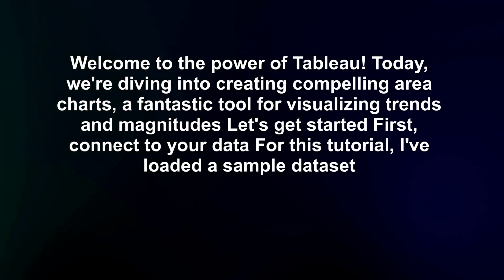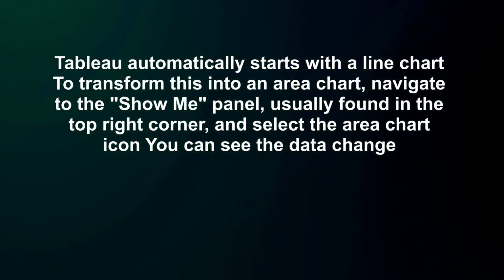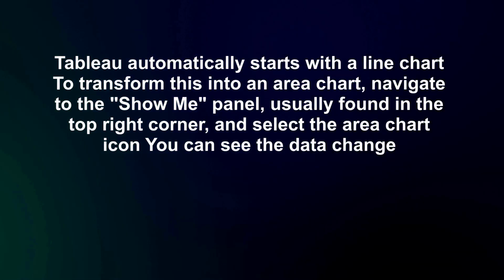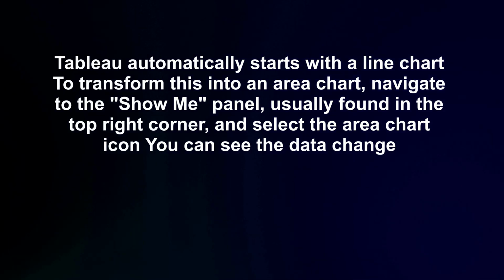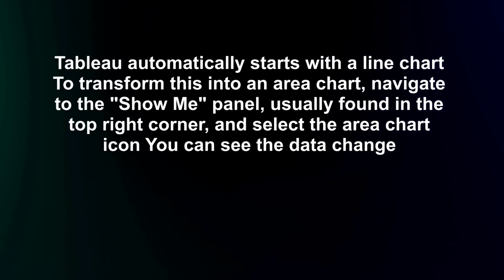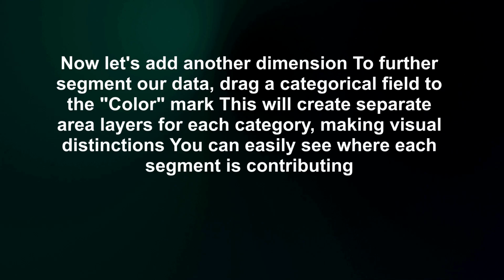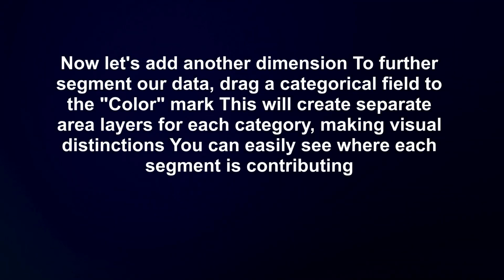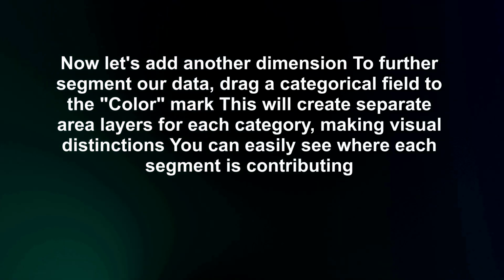How to Use Tableau to Create Area Chart - GUIDE!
How to Use Tableau to Create Area Chart guides users through the process of building area charts in Tableau, showcasing trends and magnitudes over time or categories, helping to visualize cumulative totals and highlight the contribution of different segments to the overall picture while offering customization options for enhanced storytelling.

00:00 Intro
00:12 Connect to Your Data
00:30 Locate Your Data Fields
00:49 Transforming to Area Chart
01:03 Adding Dimensions
01:20 Customizing Your Chart